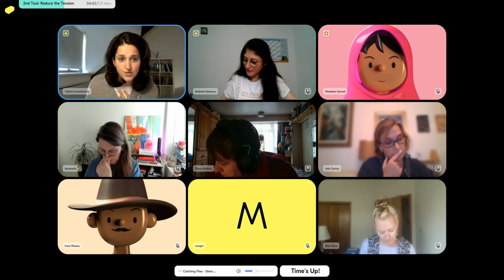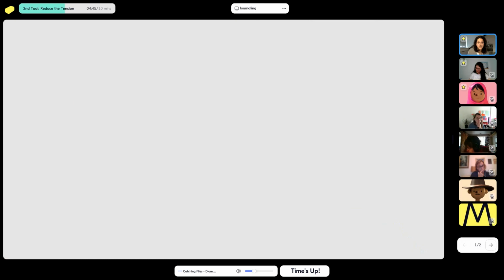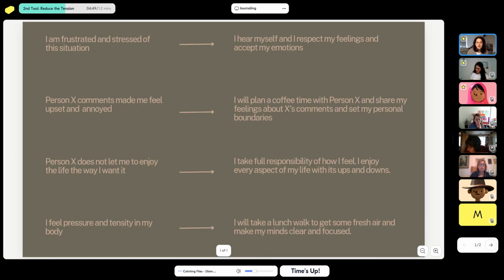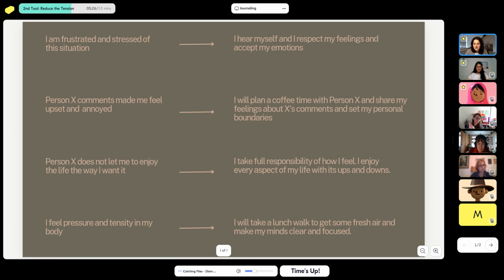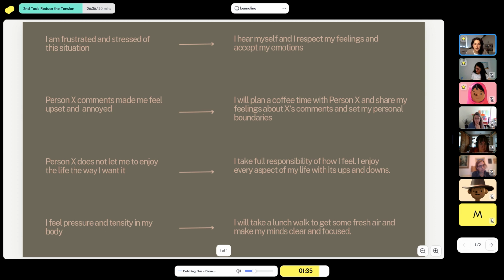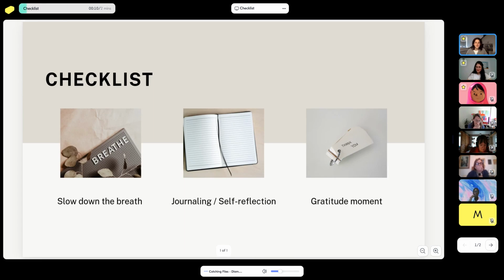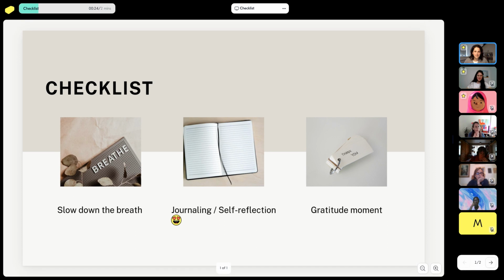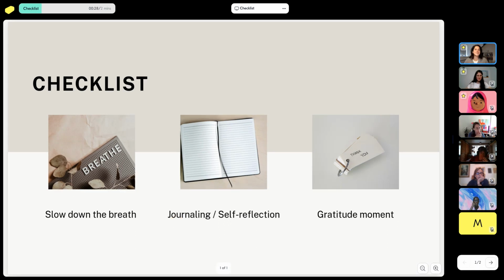Elevate your everyday: Mindful techniques for personal development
Have you ever found yourself in the midst of a busy day, grappling with stress and anxiety? 😥

​We're certain you have.

​The real question is, how do you handle these moments? How can you realign your focus and maintain a state of mindfulness throughout the day?

​Our next Facilitation Sandbox host, Valeriia, is eager to share with you a handful of simple yet powerful solutions that can effortlessly become part of your daily life, empowering you to make the most of each moment. 🌟

​In this experimental session, we will:

​Create space for self-reflection
​Explore techniques to apply in daily life to regain focus and inner balance
​Play with user-friendly tools that facilitate mindfulness
​About the host:

​Valeriia Forostianova is a Training Facilitator, Project Lead for L&D Shakers Marketplace, and a dedicated practitioner of Mindfulness and Yoga for over 13 years.

​The Facilitation Sandbox sessions are not about "experts" and "perfection". They are about trying new things out, pushing beyond the comfort zone, making mistakes, reflecting, and learning with peers. The Sandbox is a testing ground, an experimental arena, and a space for us to hone our facilitation skills as a community.